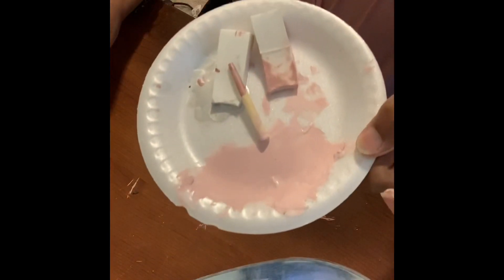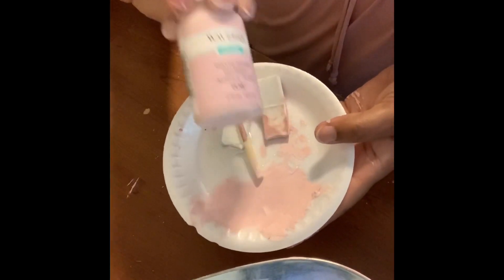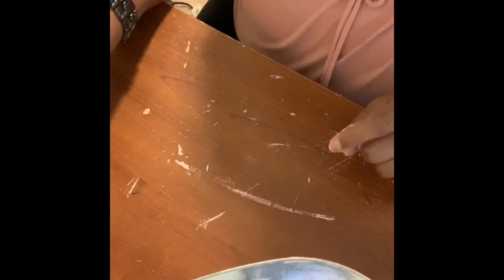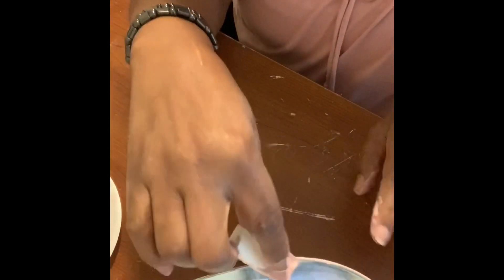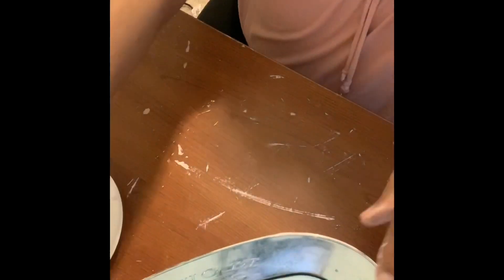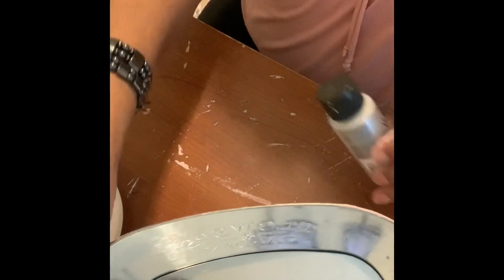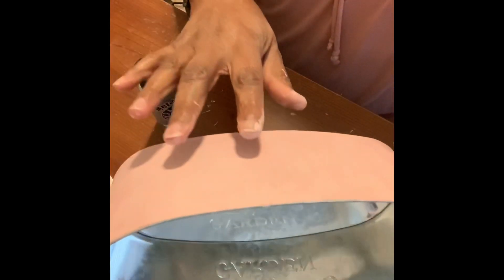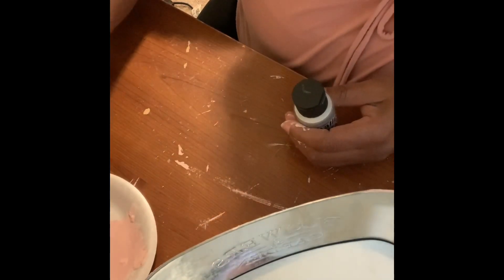Bathroom tub decor Chapter 20/20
The items I used:
1 planter (DT)
1 chess set(DT)
1 soap pump(I used 1 from bath and body works)
Optional:
1 1/2 foam(DT)  1 pkg of coffee filters or
6-8 wash rags
Paint
Pearl or Bling wrap